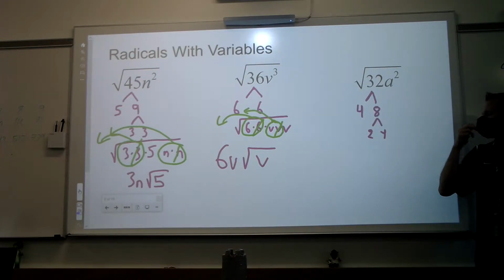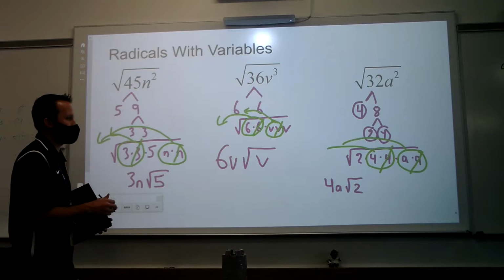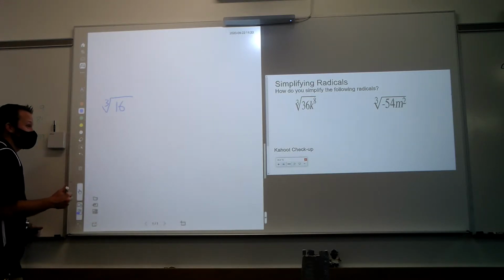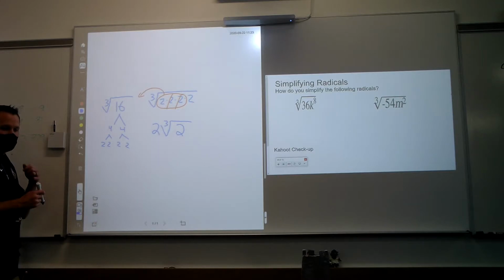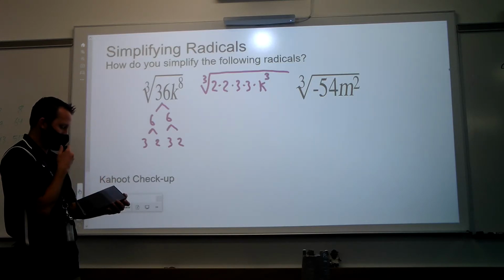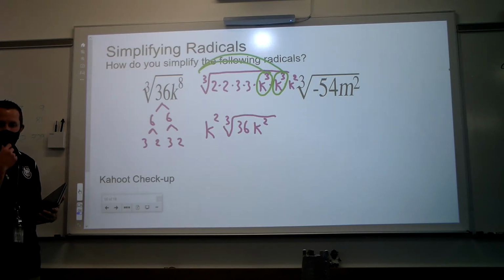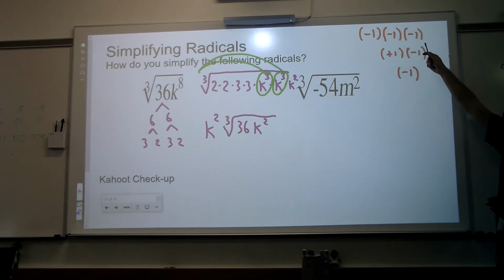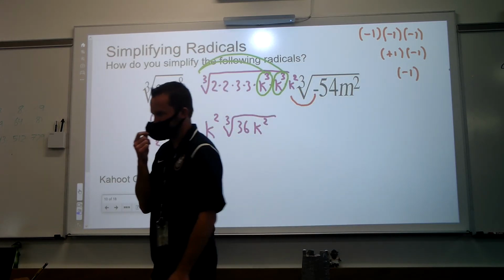Radicals Arithmetic Operation Part 2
In this lesson we are introduced to radicals. We learn how to simplify, add, and subtract radicals.